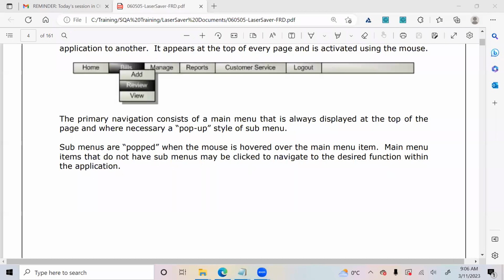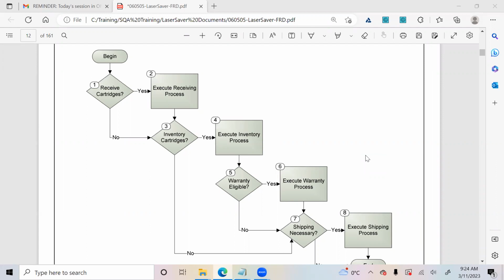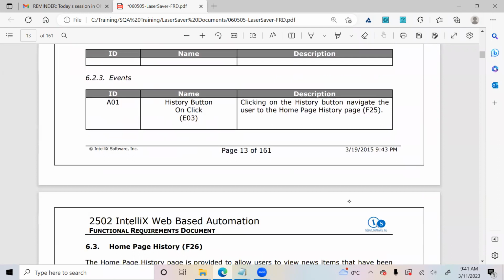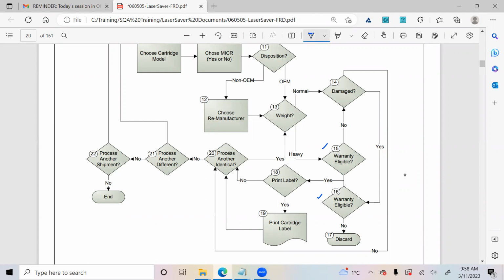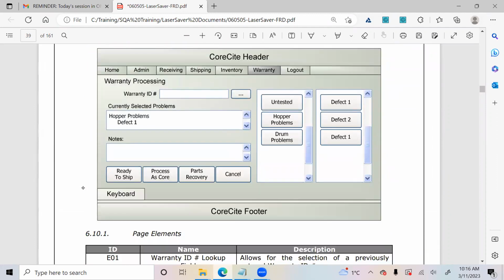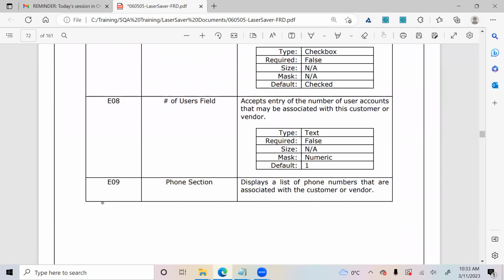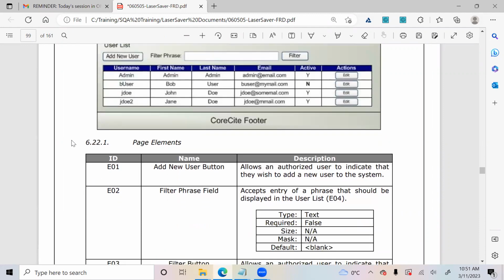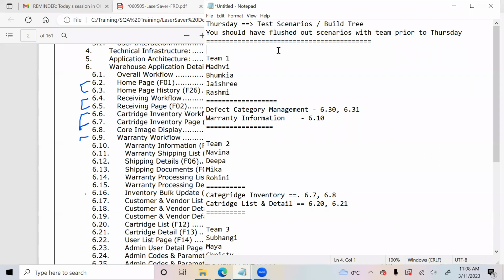SQA/Testing Bootcamp - Laser Saver project requirements clarification - Q & A